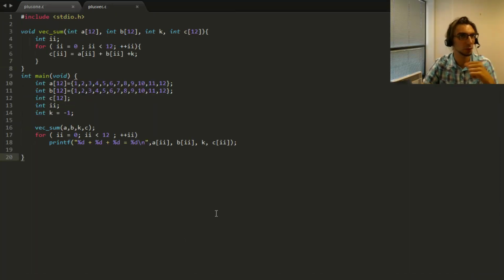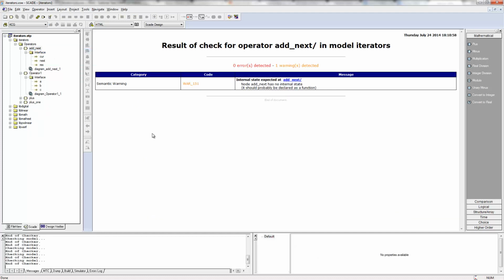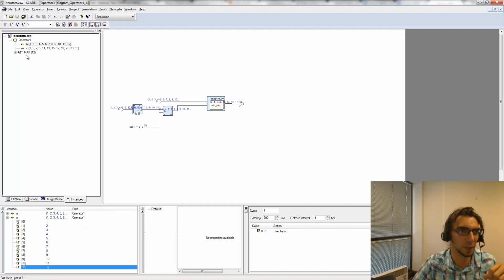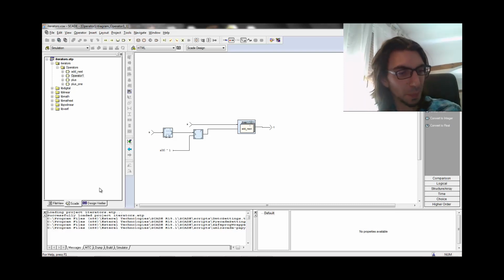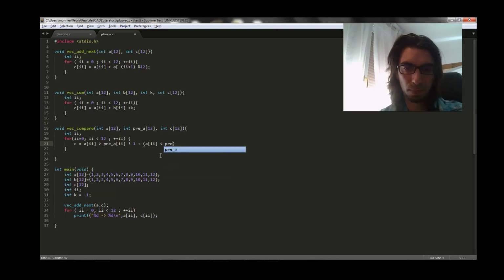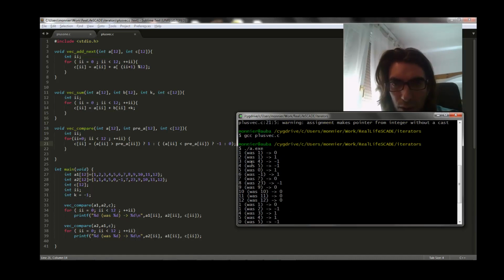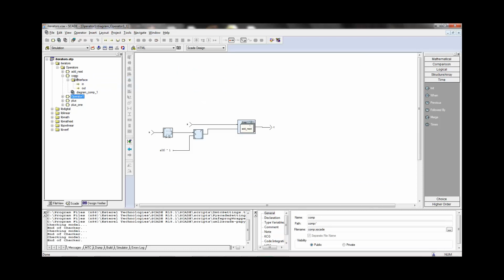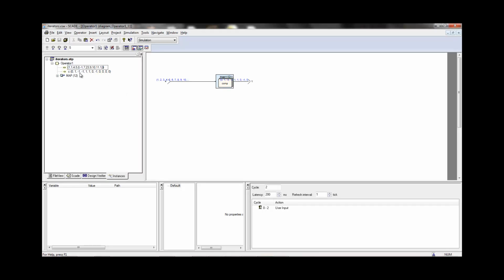ANSYS SCADE - Map Iterator - Scaling Up: C and SCADE Methods Comparison (Part 3 of 4)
This set of videos is for SCADE users who have been C code developers in the past. It explains how to use the map operator in ANSYS SCADE Suite. This video, part three of four, builds on the lessons developed in the previous two videos by performing internal additions on the example array. The calculations are done in C code and in ANSYS SCADE Suite for comparison.  The ANSYS SCADE Suite Simulator is used to verify the correctness of the results. Complexity is introduced by transforming the model from an array into a comparison function. The benefits of ANSYS SCADE Suite are demonstrated by the simple use of structures and their memory allocations.